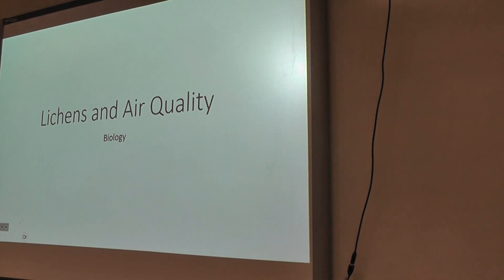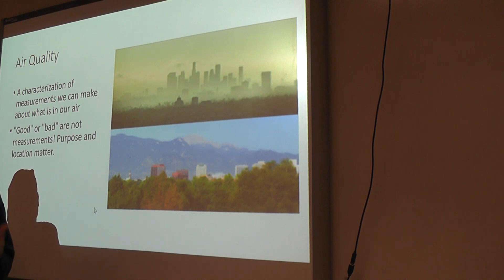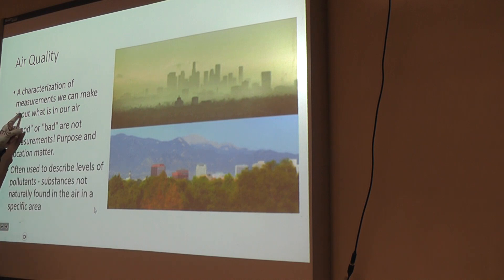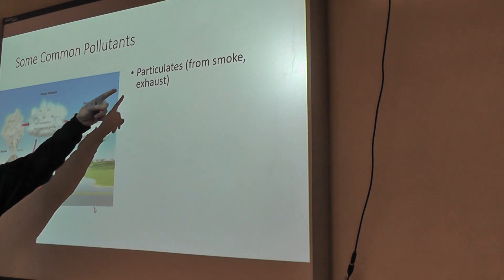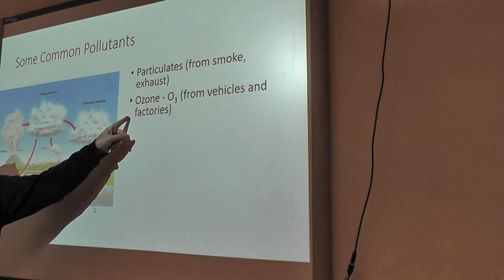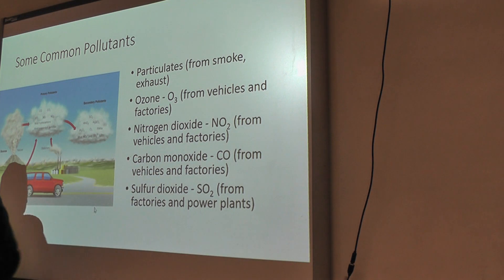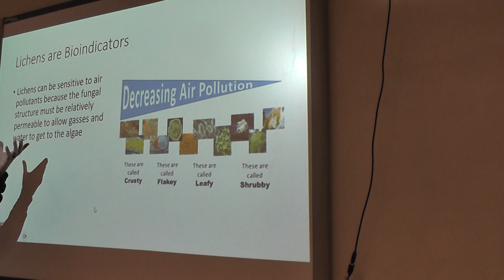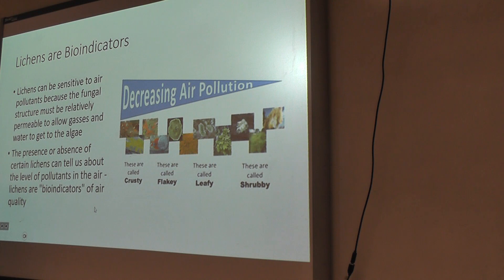Lichens and Air Quality